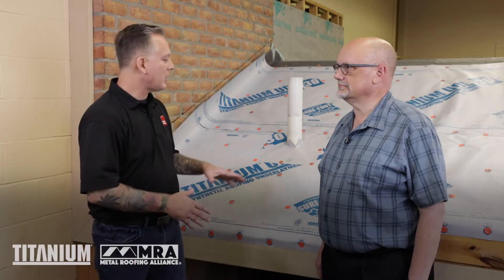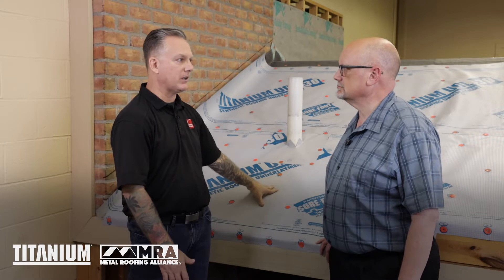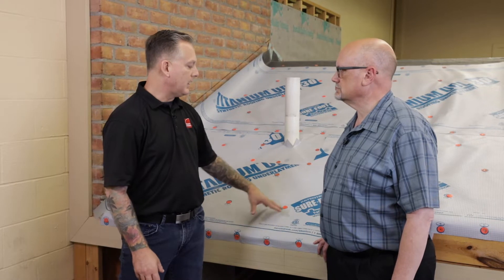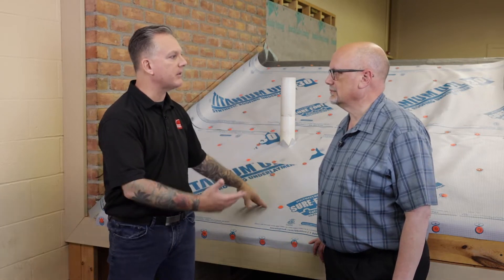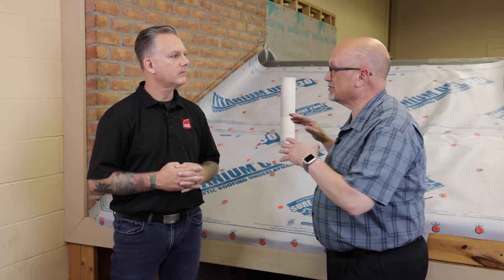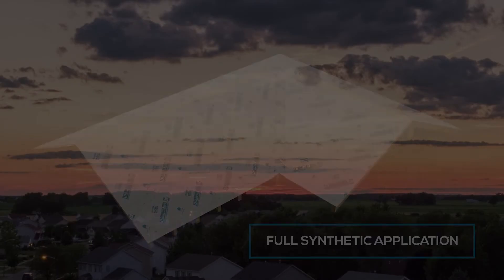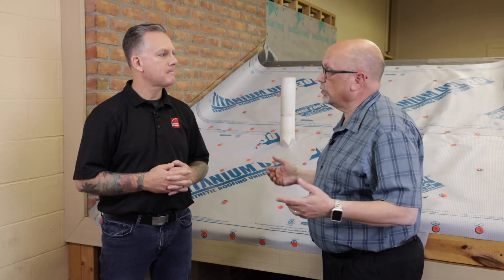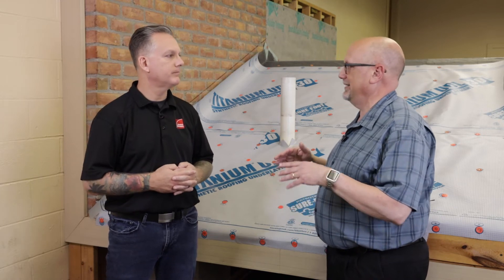Synthetic Underlayment & Self-Adhered Products for Metal Roofs | Titanium Underlayment for Metal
Why are high performance underlayment products so important for metal roof systems? Watch Chris Rhoades, Field Technical Lead, Owens Corning Roofing, and Todd Miller, President of Isaiah Industries and Vice President of the Metal Roofing Alliance (MRA) to get the answer.

Todd also talks about the different types of substrates for metal roofing systems, such as solid roof decks, battens, and purlins, and why underlayment has become part of the conversation between homeowner and contractor.

Chris provides a quick overview of the Titanium portfolio of synthetic underlayment and self-adhered products (X30, UDL30, UDL50, PSU30) that can be used under metal roofs and shares four key things to remember about these products:

- Durability
- Walkability
- Exposure
- High Temp

The Titanium Underlayment for Metal Roofing Video Series provides expert insights about the metal roofing industry.